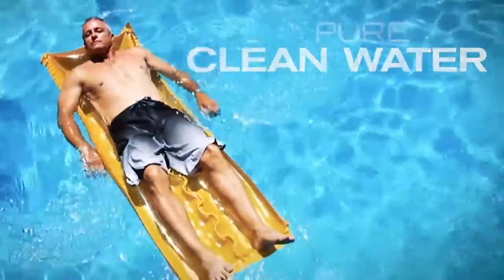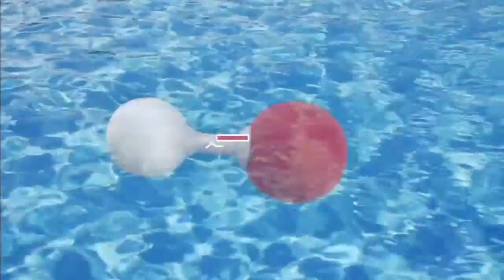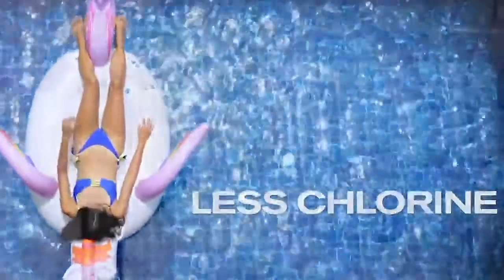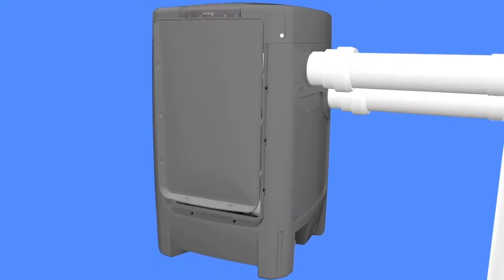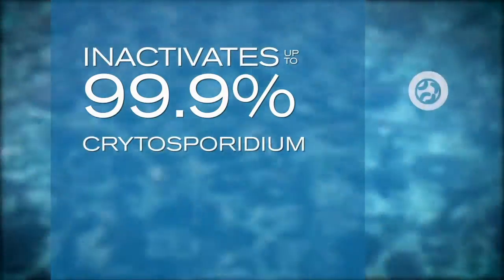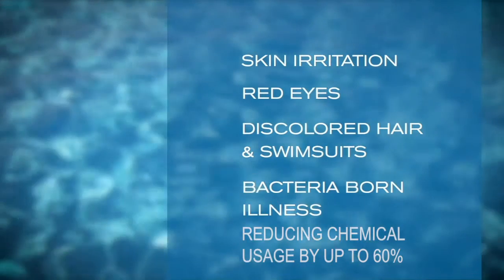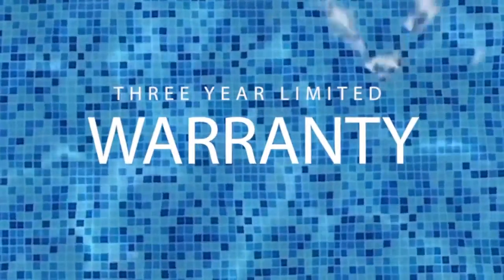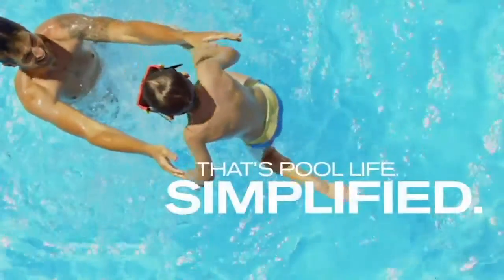Hayward HydraPure Advanced Oxidation Sanitization System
The Hayward HydraPure Advanced Oxidation Sanitization System uses three sanitizers to destroy 99.9%* of chlorine-resistant bacteria and viruses. Perfect for new or existing pools, HydraPure’s advanced oxidation process combines UV and ozone to form hydroxyl radicals.